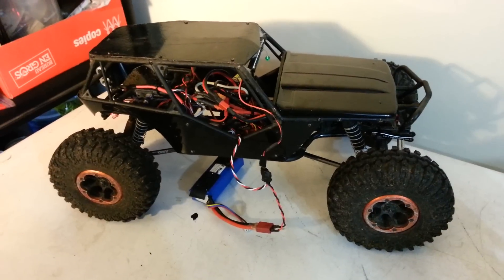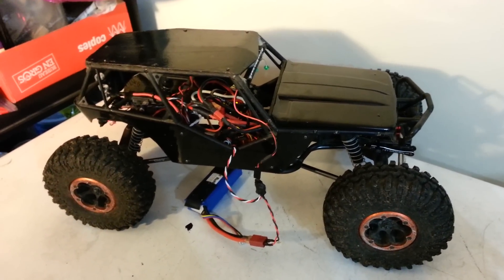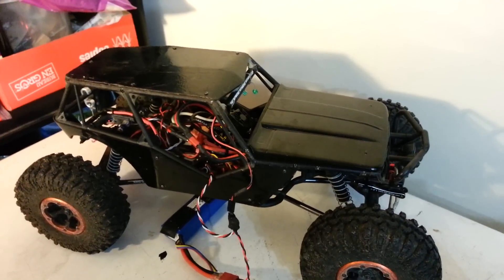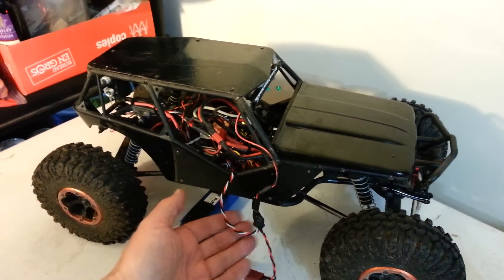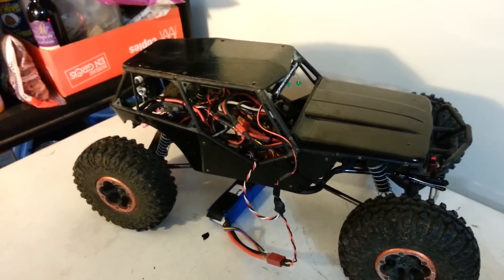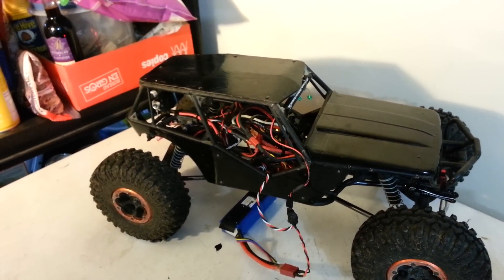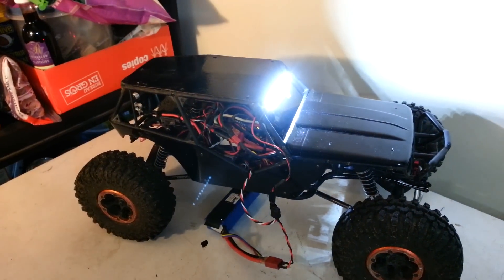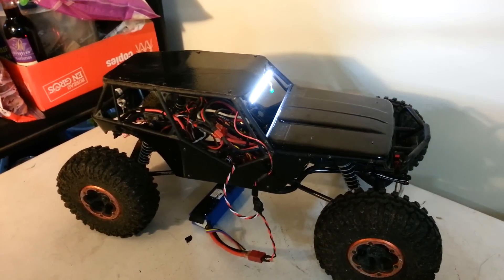Remote Switch for LEDs with Dim function.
This is a light switch that you can control remotely on your rig.  The new feature is that it can dim the output.  First click it is on bright, second it is on medium and third it is dim.  Click one more time and it is off again.
Power for the output comes from the red and black wires that you see going to the 3S battery.

I have the Crawler-Dad LED Light bar installed in my Wraith and it is incredibly bright.  Now when I don't need all that brightness, I can turn it down a little or a lot!